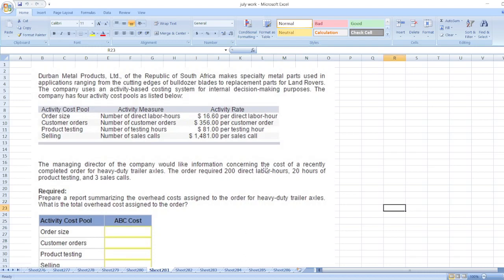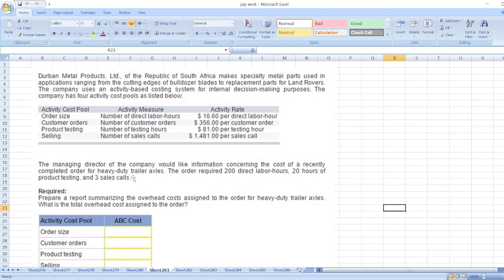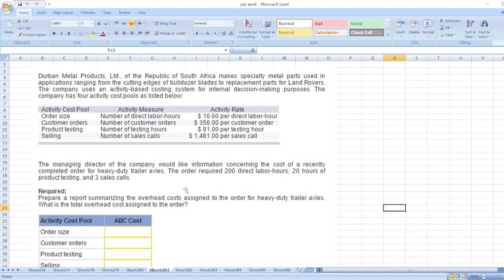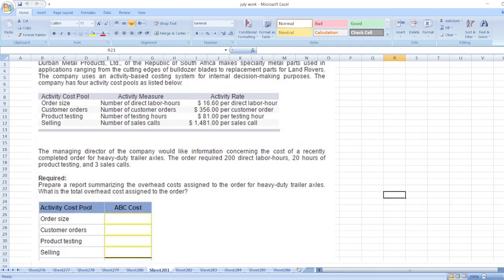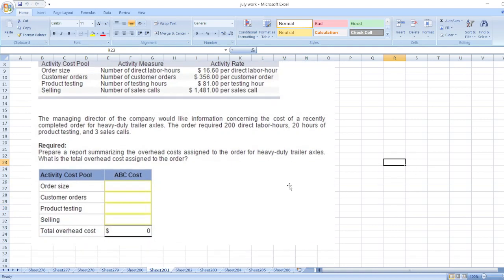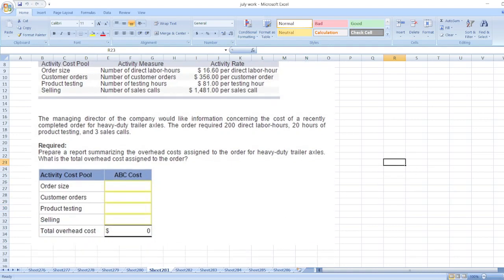Durban Metal Products, Ltd., of the Republic of South Africa makes specialty metal parts used in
Or

Durban Metal Products, Ltd., of the Republic of South Africa makes specialty metal parts used in applications ranging from the cutting edges of bulldozer blades to replacement parts for Land Rovers. The company uses an activity-based costing system for internal decision-making purposes. The company has four activity cost pools as listed below: The managing director of the company would like information concerning the cost of a recently completed order for heavy-duty trailer axles. The order required 200 direct labor-hours, 20 hours of product testing, and 3 sales calls. Required: Prepare a report summarizing the overhead costs assigned to the order for heavy-duty trailer axles. What is the total overhead cost assigned to the order?